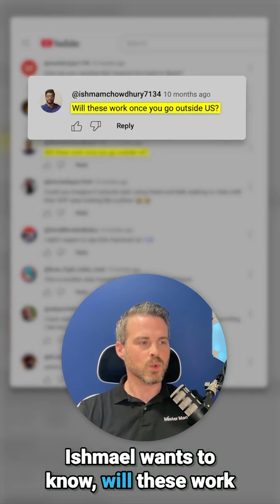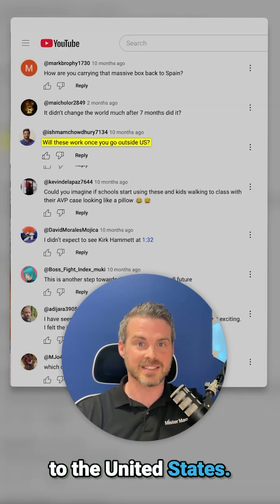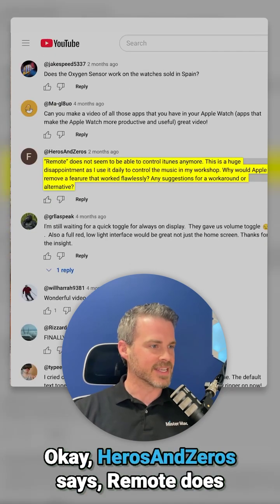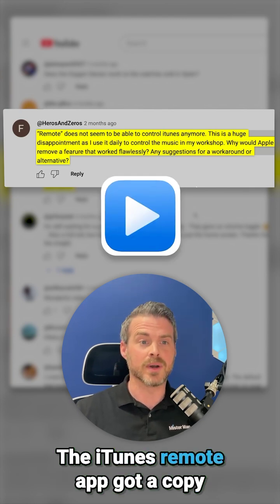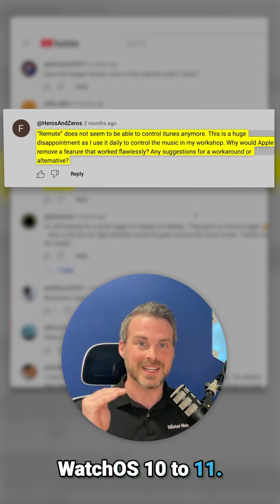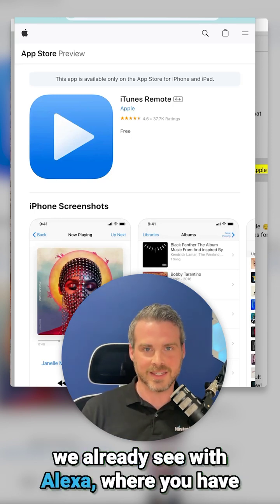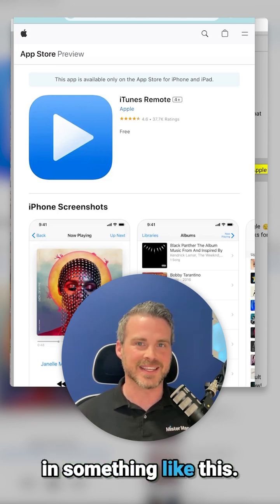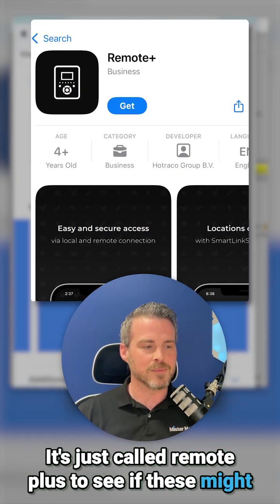Apple Vision Pro News & iTunes Remote Disappears – What You Need to Know!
In today’s video, we’re covering two big Apple updates you won’t want to miss!

1️⃣ Apple Vision Pro – Will it work outside the U.S.? Find out what you can expect when traveling with this game-changing device, plus the services that might be limited.
2️⃣ iTunes Remote on Apple Watch – Apple removed this feature, but is there hope for its return? We break down what happened and suggest some alternative solutions to keep your music control smooth in the workshop.